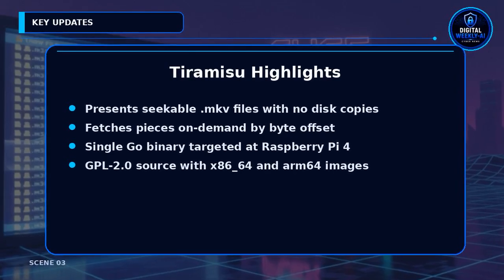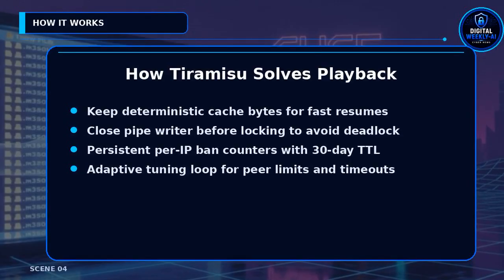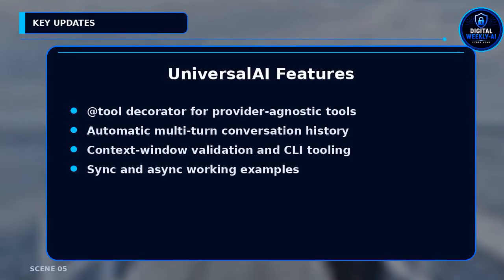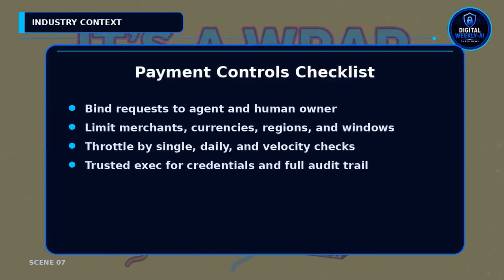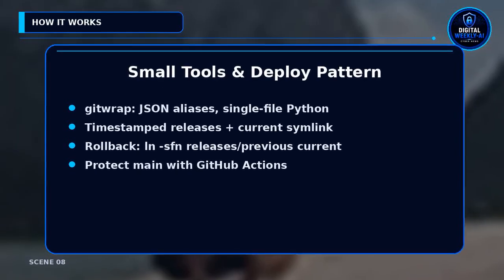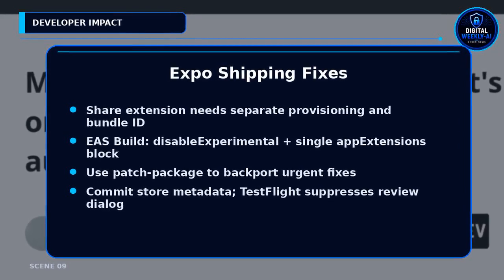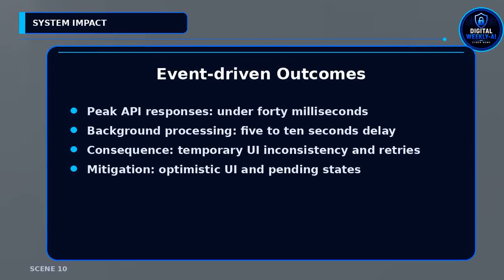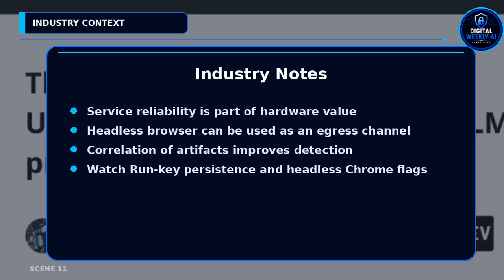This Week in Development: FUSE streaming, unified LLM SDKs, AI gates, and ship-time landmines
A concise, practical roundup for developers: a BitTorrent-to-Plex FUSE engine that serves seekable files without local storage; a Requests-style unified Python SDK for LLM providers; why production AI pipelines use multi-layered quality gates backed by incident thresholds; mobile and deploy landmines and practical fixes; and operational trade-offs when shifting to event-driven systems.

Pinned comment: Which operational pattern or ship-time landmine have you hit in production? Name the concrete cause, your fix, and one lesson learned — we'll surface useful replies in the next episode.

Chapters:
00:00 Hook — What to expect
00:30 The headlines
01:20 Tiramisu: streaming torrents via FUSE
02:20 How Tiramisu solves sequential reads
03:20 UniversalAI: a Requests-style LLM SDK
04:00 AI pipelines: 21 automated quality checks
05:00 Agent payment controls checklist
05:40 Small tools and deploy patterns
06:30 Expo app landmines and shipping fixes
07:30 Event-driven tradeoffs: speed vs eventual consistency
08:20 Industry notes: product trust and headless-browser C2 pattern
09:00 Takeaway and what to watch next
09:30 Sources

Development AI Deployments